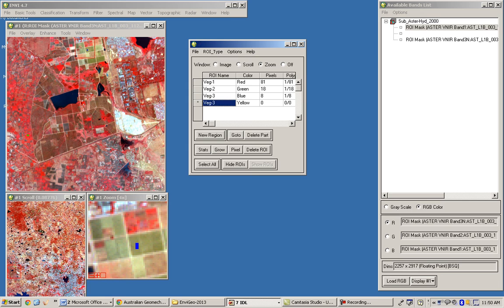Spectral Sign Vegetation 2